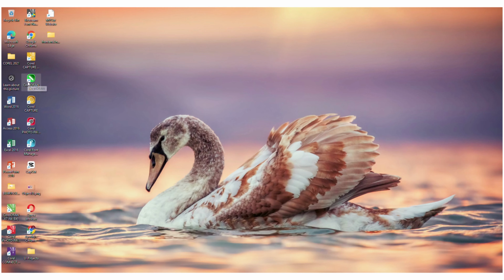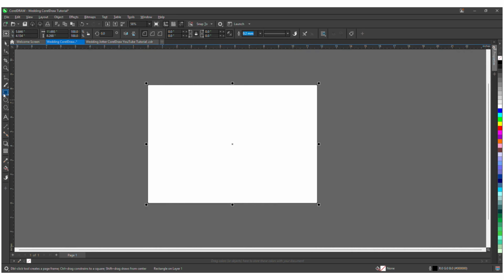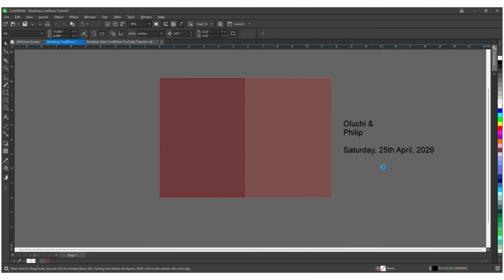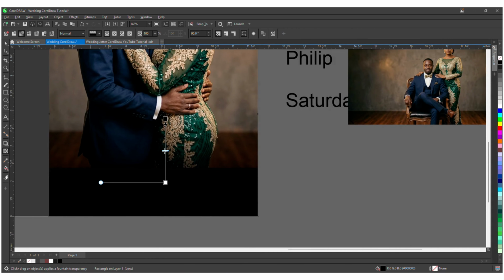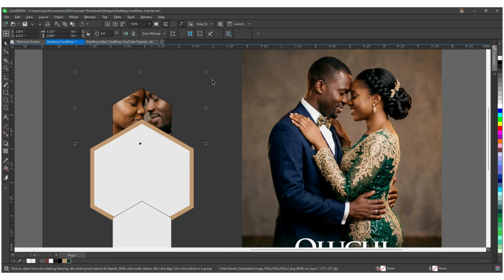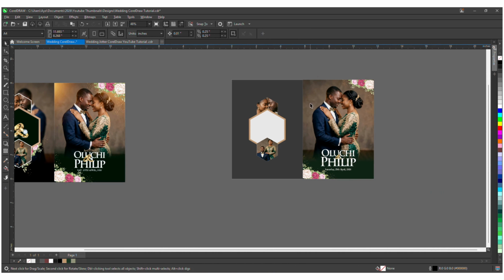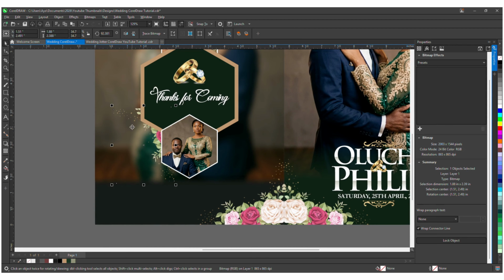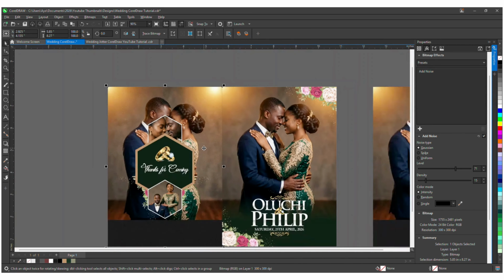Jotter Design | Graphic Design Tutorial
Hello Creatives! Learn how to design a high quality wedding jotter as a graphics designer.

Wedding jotters are suitable for souvenirs at weddings. The knowledge here can also be applied in designing notepads or jotters for any event.